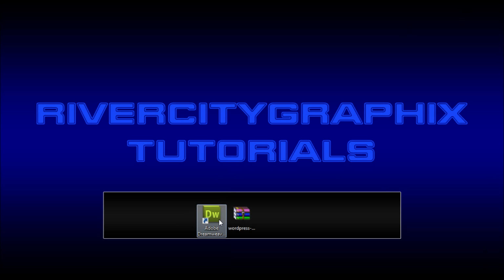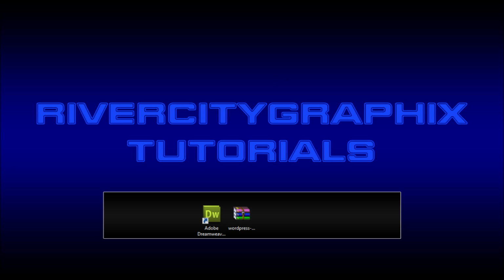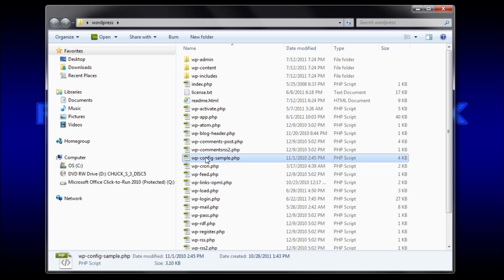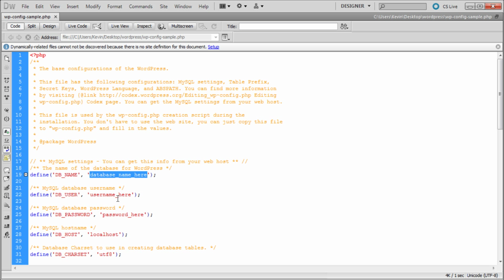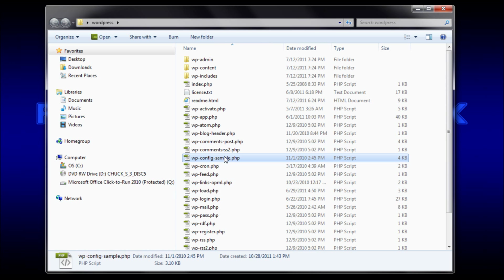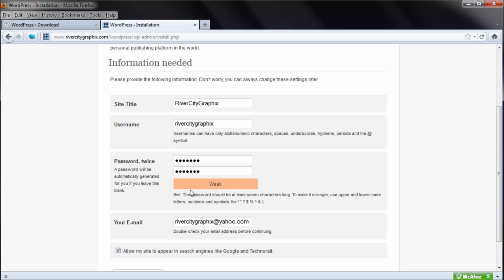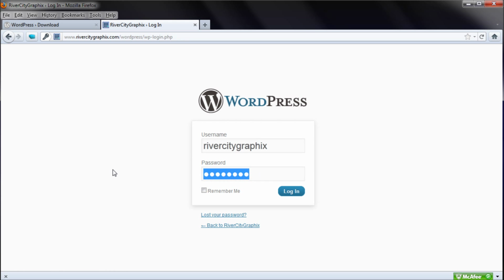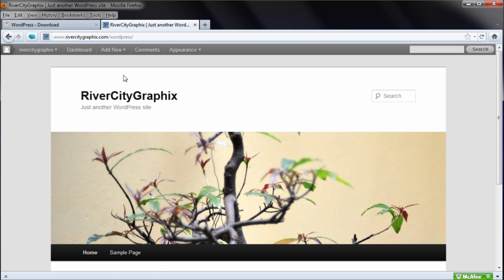WordPress Tutorial: Install Wordpress on Your Server -HD-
In this tutorial, you will learn how to install WordPress onto your web server in a few easy steps.